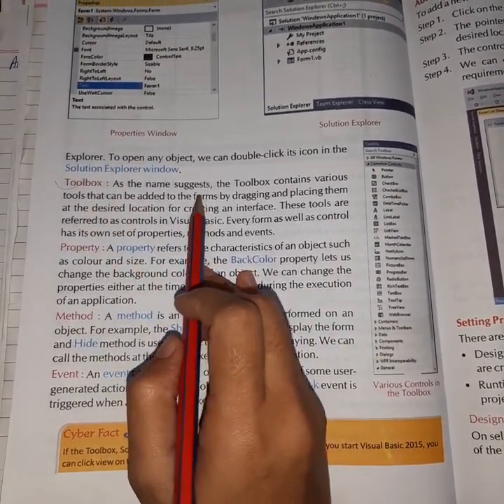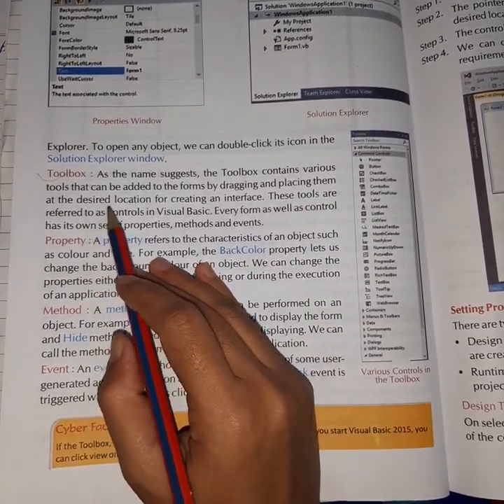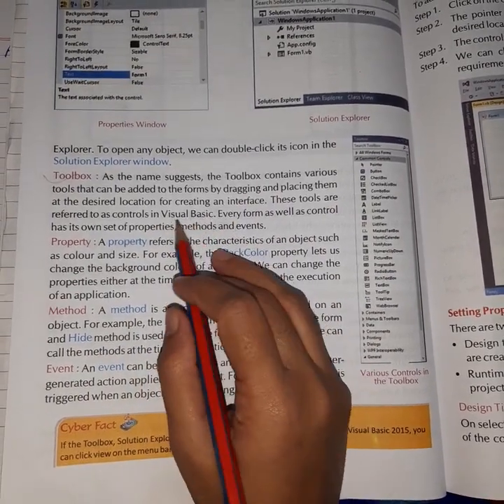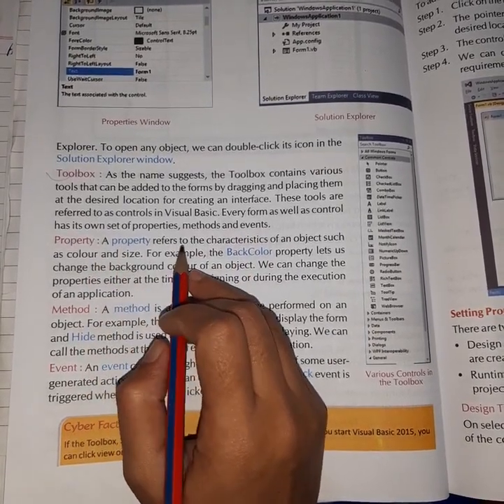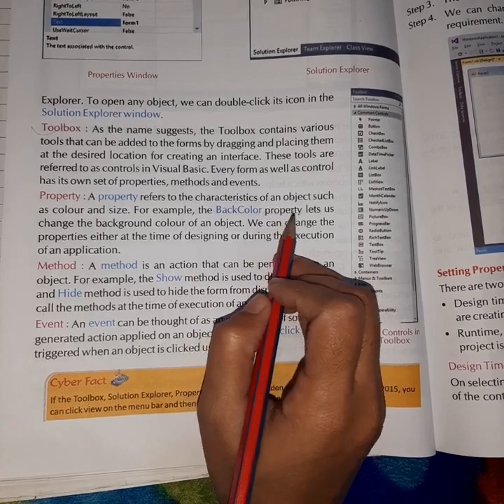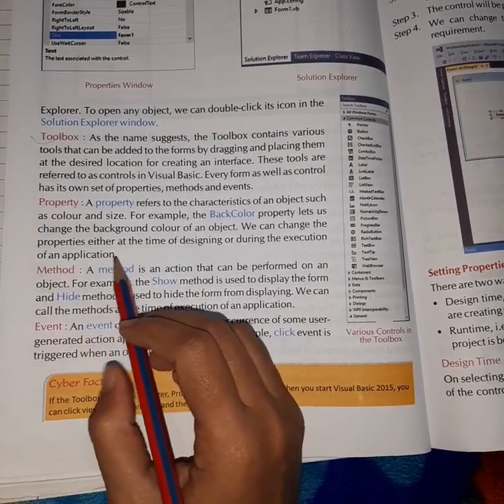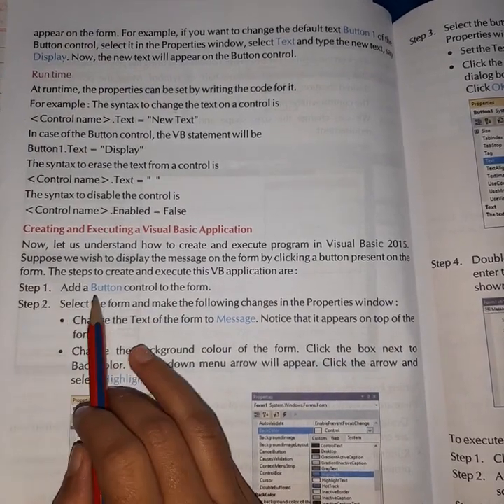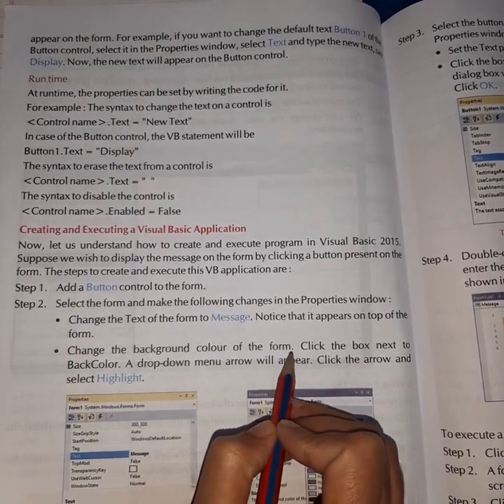Class 8th chapter 5 subject computer